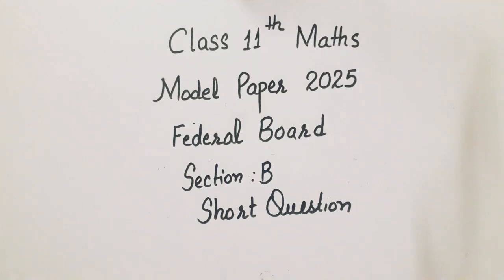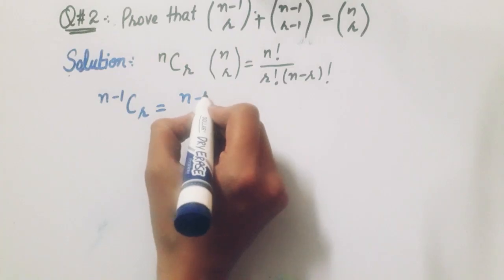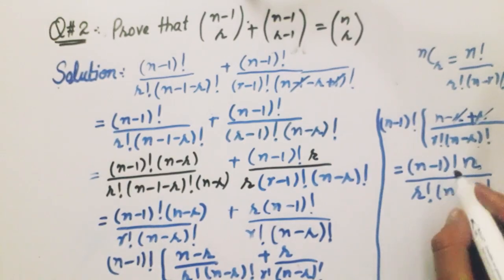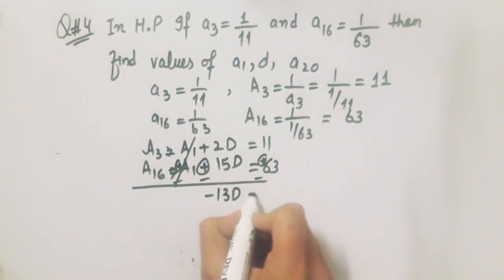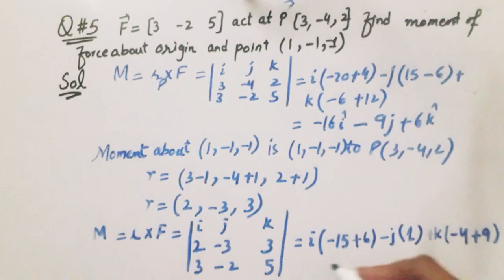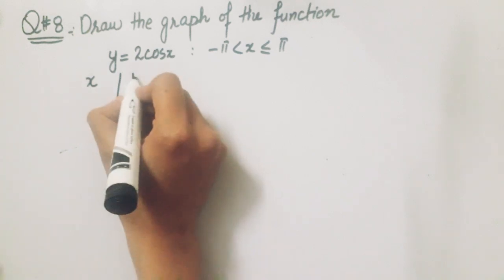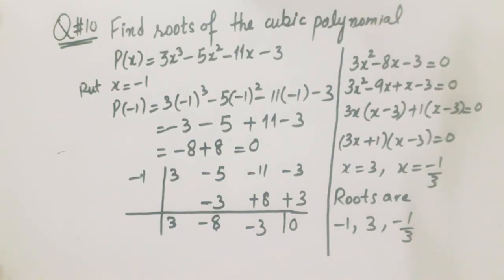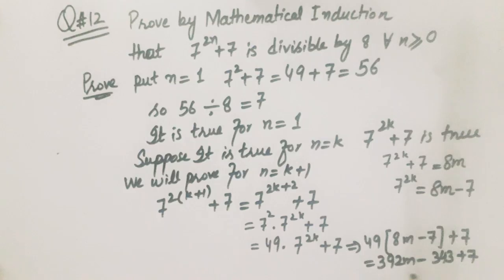Class 11 Maths Federal Board 2025 | Model Paper Solution | Most Important Questions & Exam Tips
class 11 math federal board
fbise class 11 math 2025
federal board model paper solution
class 11 short questions math
section b question 2 fbise
important questions class 11 maths
fbise 2025 solved paper
federal board math guess
class 11 model paper part 2
maths short questions federal board
fbise hssc part 1 math
federal board 2025 math guide
11th class math paper solution
short question solution math 11
fbise model paper 2025 maths
math class 11 important mcqs
fbise section b solved
math 11 federal board solution
class 11 maths guess paper
fbise class 11 paper 2025

This video provides a complete solution to Section B, Question No. 2 (Short Questions) of the Class 11 Math Federal Board 2025 model paper. It is part 2 of the most important questions series for guaranteed exam preparation.